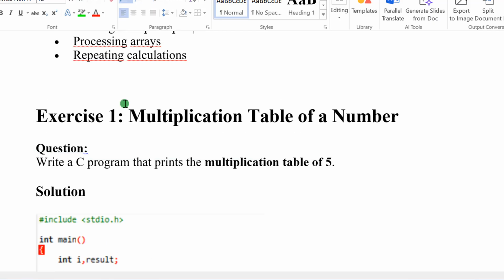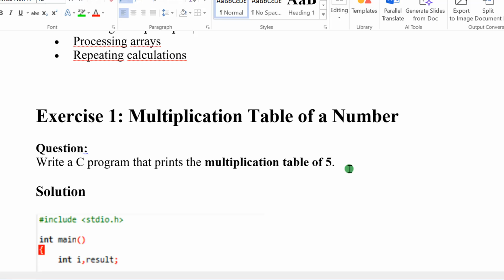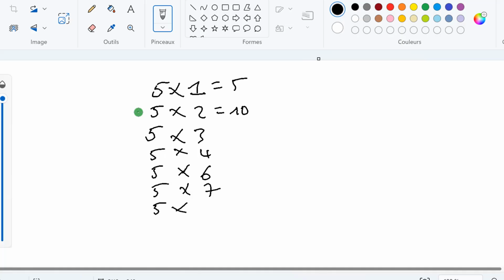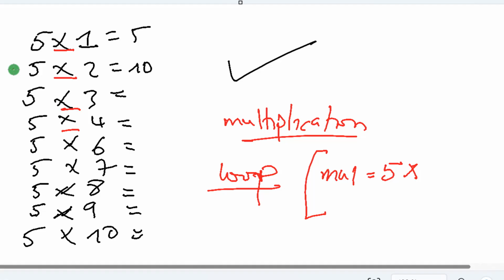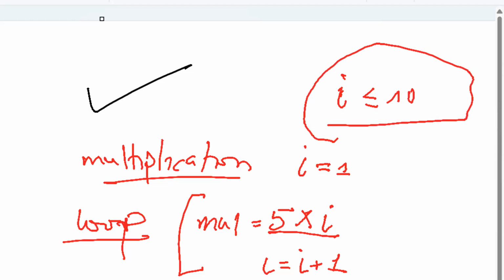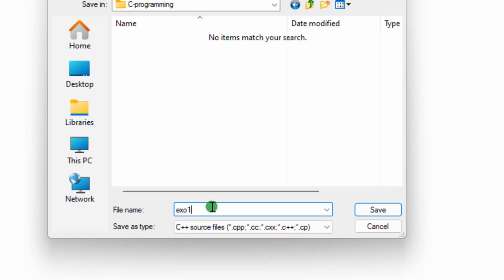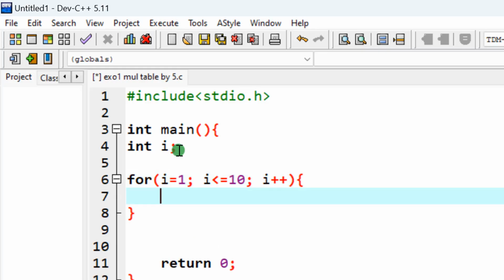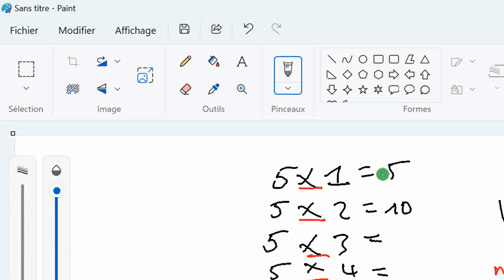Video 22: Exercise Multiplication Table of 5 Using Loop C programming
In Video 22 of our C Programming series for ICT and Computer Science students preparing for the Cameroon GCE, we solve a practical exercise on loops by creating a program to display the multiplication table of 5.

Exercise

Write a C program that displays the multiplication table of 5 from 1 to 10.

In this lesson, you will learn:
How to analyze a programming exercise
How to use a loop to repeat instructions
How to calculate multiplication results
How to display formatted output using printf()
How to write a complete C program step by step

This exercise helps you practice important concepts such as:

Variables
Arithmetic operators
Loops (for, while, or do-while)
Output formatting

Multiplication table programs are common beginner exercises and help you build the logic needed to solve more advanced programming problems in the Cameroon GCE practical examination.